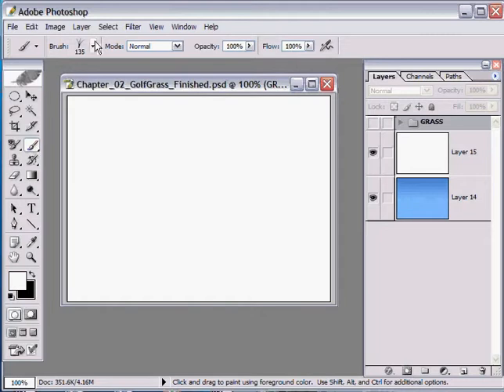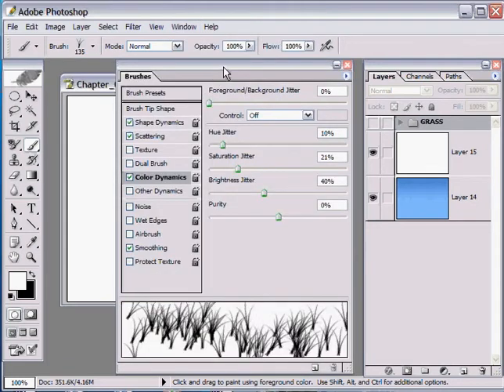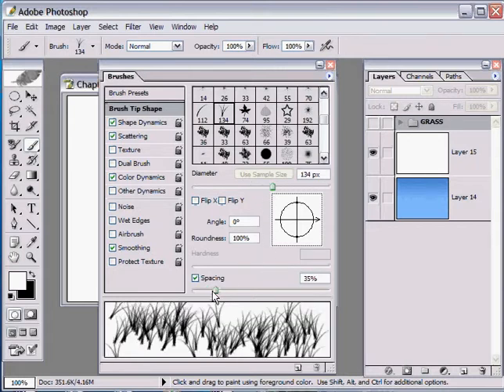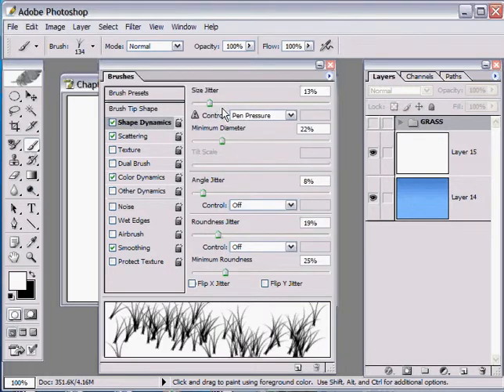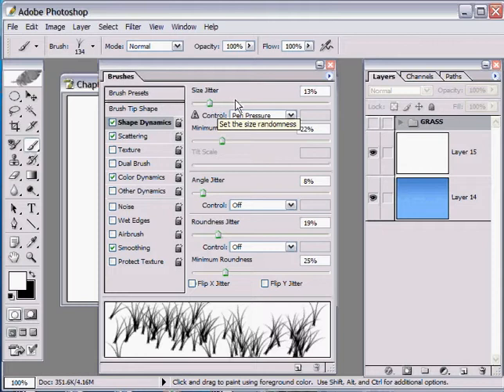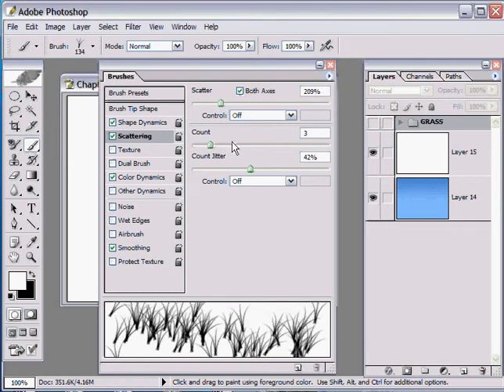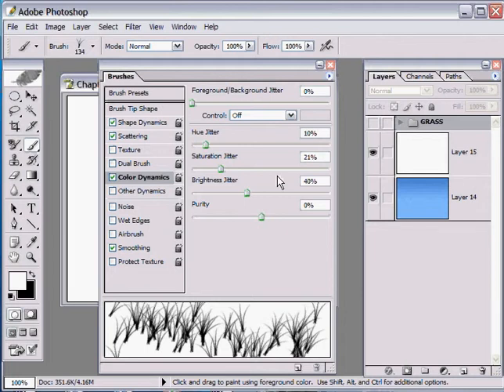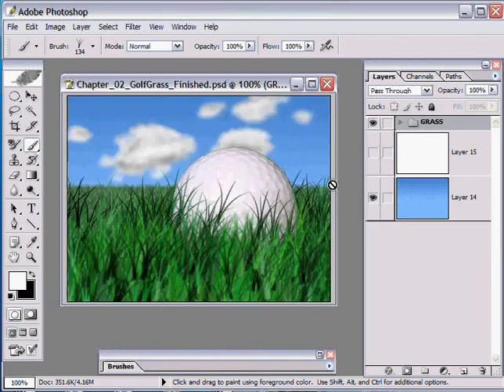Realism Techniques and Custom Brushes